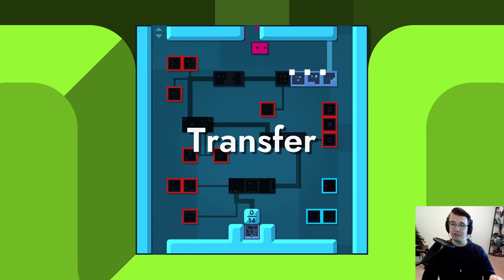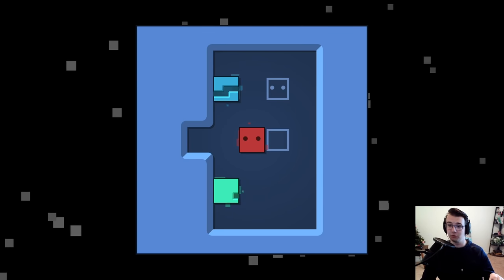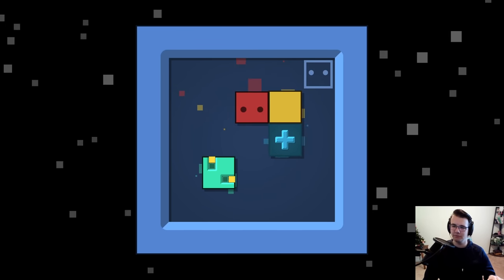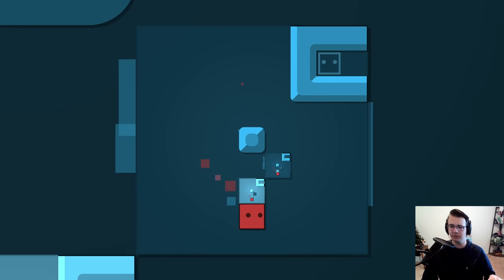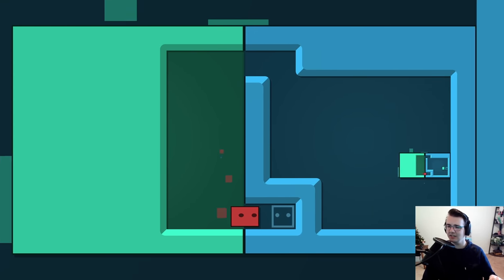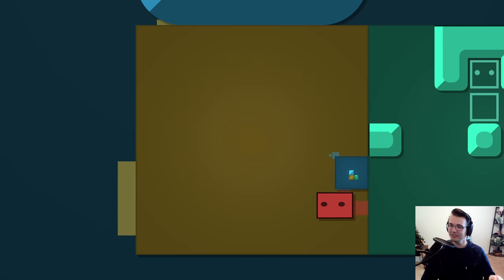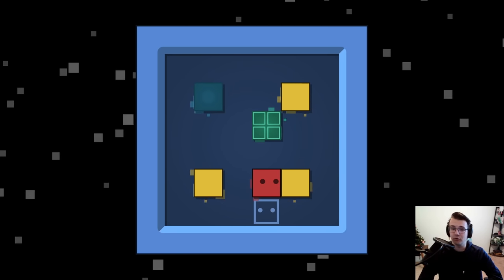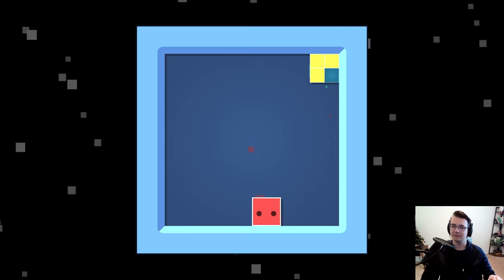An Extremely Normal Game, Nothing to See Here... Patrick's Parabox!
Patrick's Parabox Part 5 - tackling the hardest section yet - Transfer! Taking everything we learned from Clone and Center, and combining it all into a clever new mechanic. Don't let your brain turn into soup.